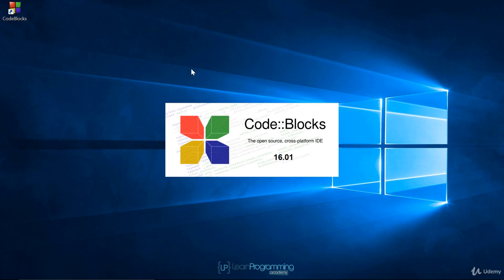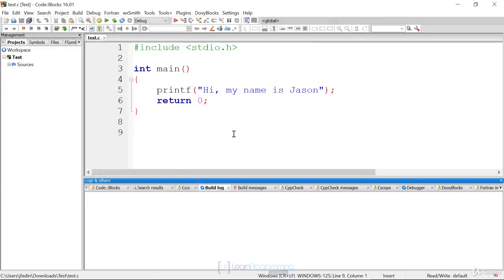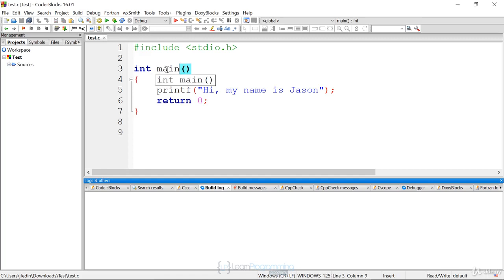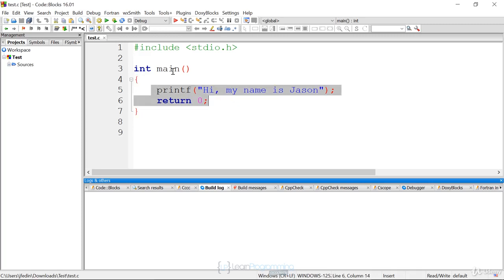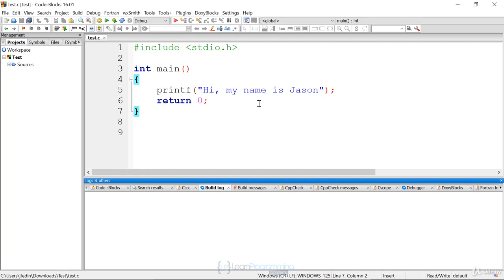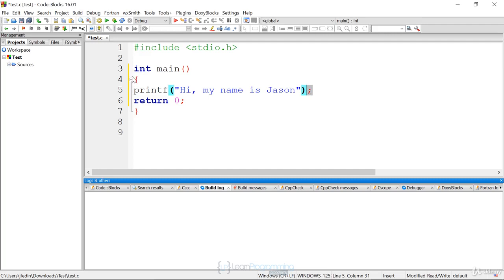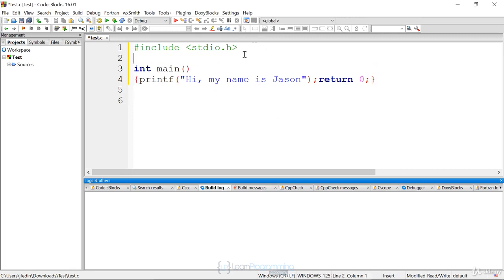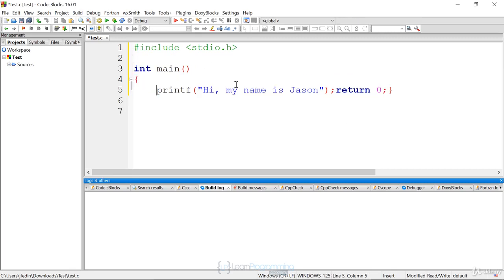Basic Structure of a C Program 10|Zero To Advance Course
C Program
hello friends in this video we will guide you about basic structure of c program